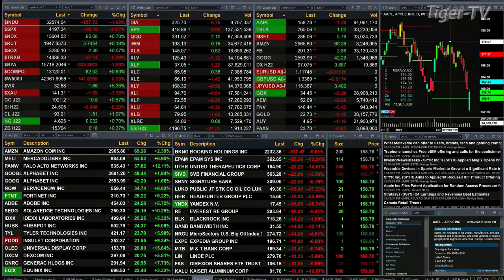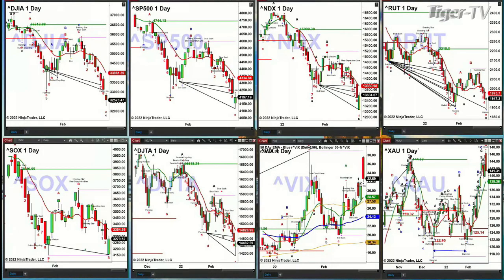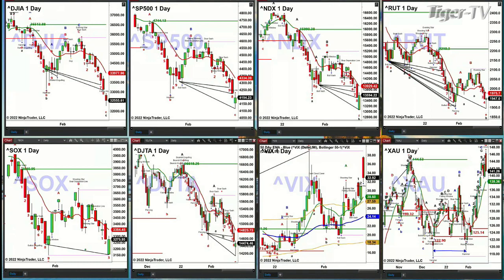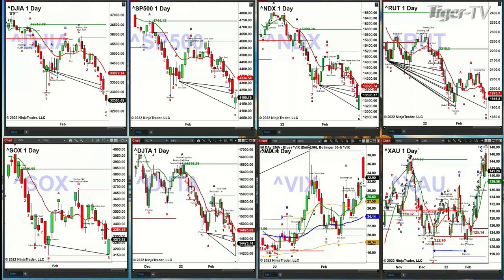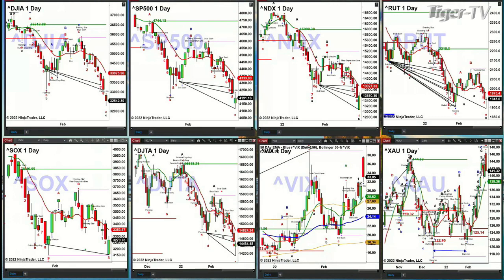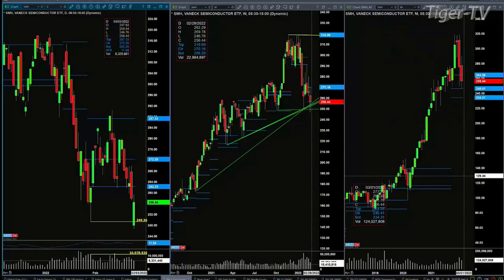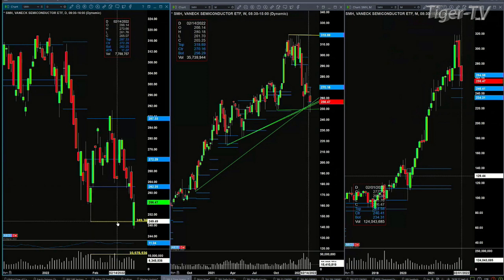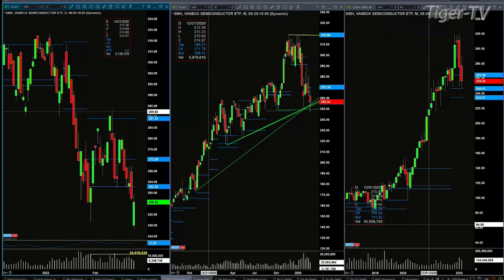February 24th, 2PM ET Market Update on TFNN - 2022